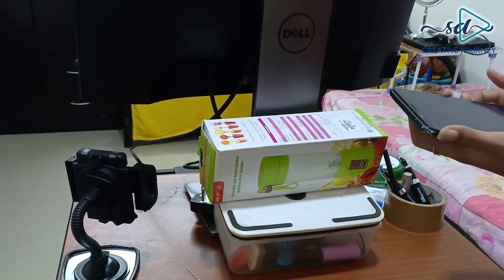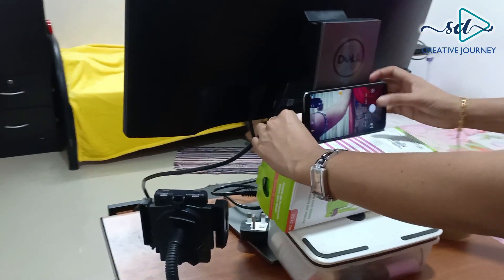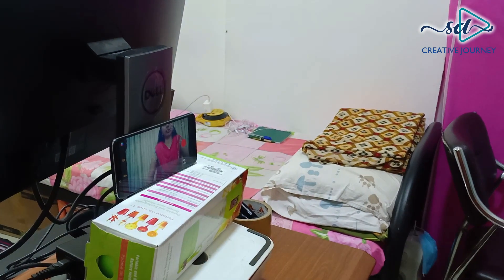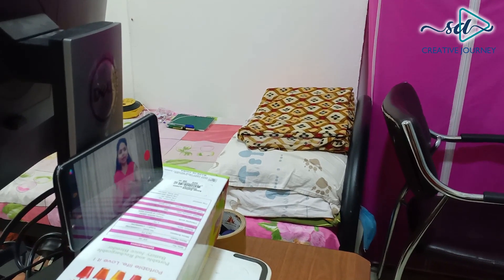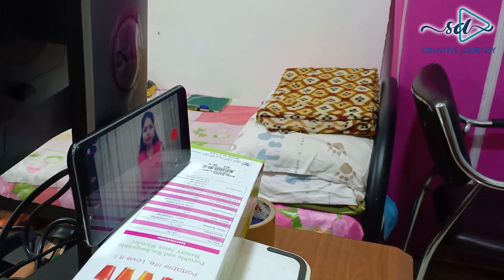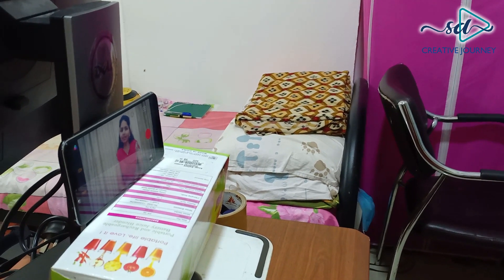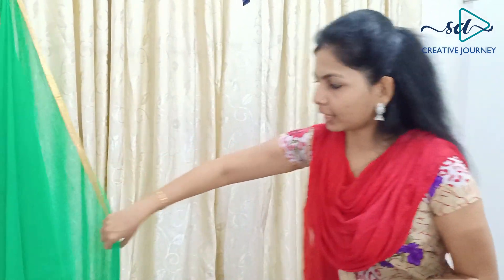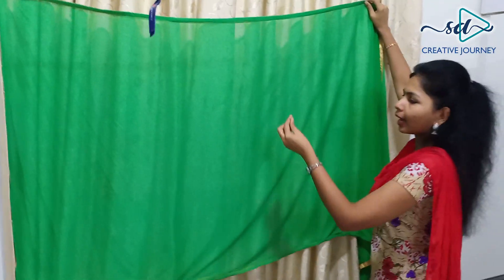ഫോൺ ഉപയോഗിച്ചു കിടിലം യൂട്യൂബ് വീഡിയോസ്...ഈ വീഡിയോ കാണൂ ഇന്ന് തന്നെ ചാനൽ തുടങ്ങൂ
ഹായ് കൂട്ടുകാരെ,
ഏത് സാധാരണക്കാർക്കും നല്ലൊരു ഫോൺ കയ്യിലുണ്ടെങ്കിൽ ഇതുപോലെ നല്ല ക്വാളിറ്റി ഉള്ള വീഡിയോകൾ ഷൂട്ട് ചെയ്തു നിങ്ങളുടെ യൂട്യൂബിൽ ഇടാൻ സാധിക്കും. ഞാൻ ചെയ്യുന്ന രീതി ആണ് ഇന്നത്തെ വീഡിയോയിൽ ഉൾക്കൊള്ളിച്ചിരിക്കുന്നത്. എല്ലാവരും വീഡിയോ മുഴുവനായും കാണുക. എന്തെങ്കിലും സംശയങ്ങളും അഭിപ്രായങ്ങളും കമന്റിലൂടെ എന്നെ അറിയിക്കുക. എന്റെ ചാനൽ സബ്സ്ക്രൈബ് ചെയ്യുക ലൈക് കമന്റ് ഷെയർ ഒക്കെ ചെയ്യുക.